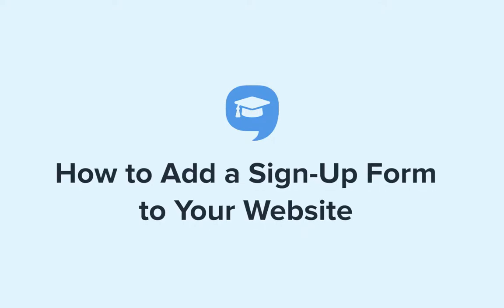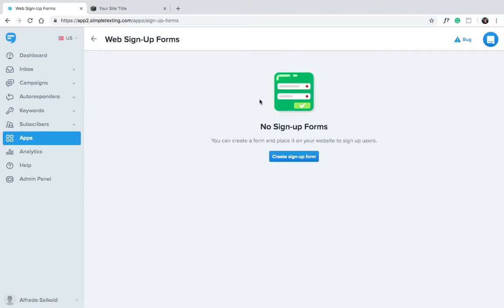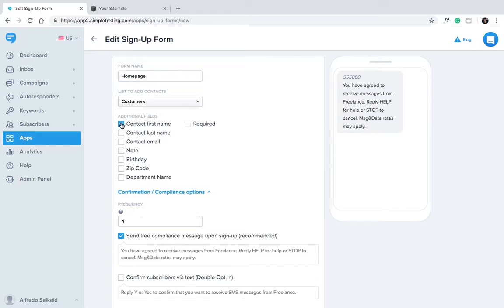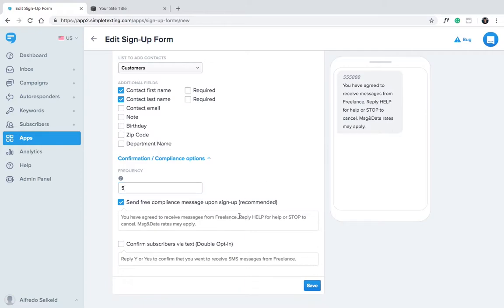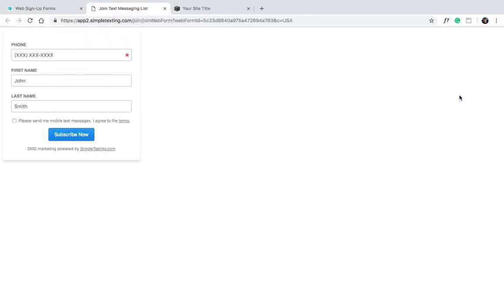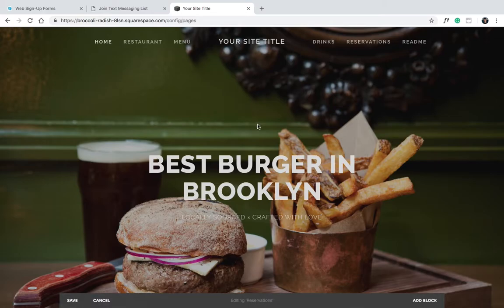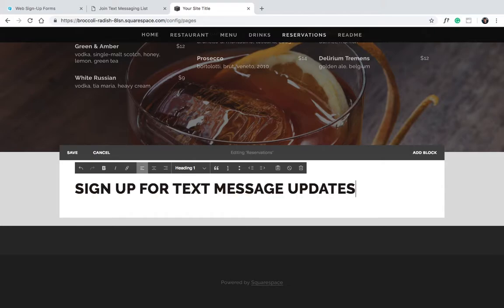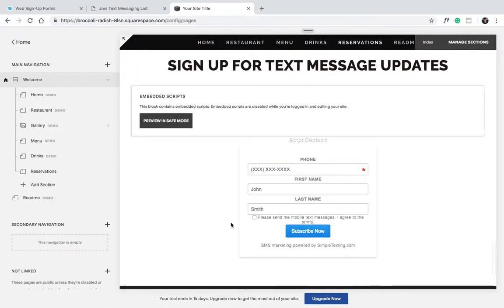Add a Sign-Up Form to Your Website | SimpleTexting Academy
Easily convert your website visitors into text subscribers with web forms. When it comes to marketing, sometimes the golden rule is to work smarter not harder. With web forms you can integrate your digital marketing platforms so that they work together to drive new business. Follow along with this step-by-step video to learn about SimpleTextings web forms, how they work, and how to set them up in SimpleTexting account.

What is SimpleTexting?
SimpleTexting is the leading web-based platform for SMS marketing and business texting. Our software gives organizations the ability to send marketing campaigns, share important alerts, and provide 1-on-1 customer service using text messages. Thousands of organizations in North America rely on SimpleTexting to connect with their audiences. Our clients include Fortune 500 companies, small businesses, nonprofits, healthcare providers, churches, schools, and more. And with a powerful suite of features including segments, autoresponders, data collection and analytics, our platform is designed to help businesses start and scale their SMS efforts.